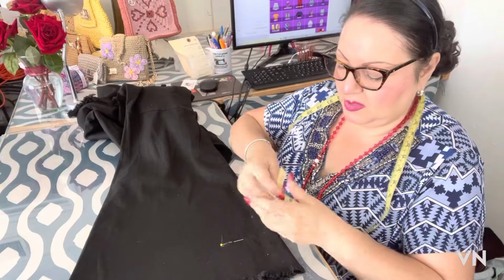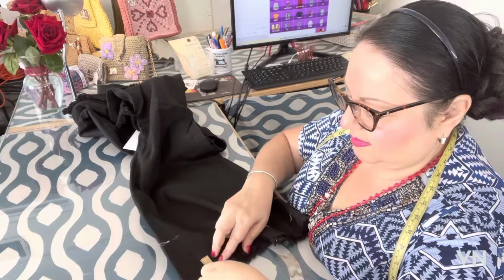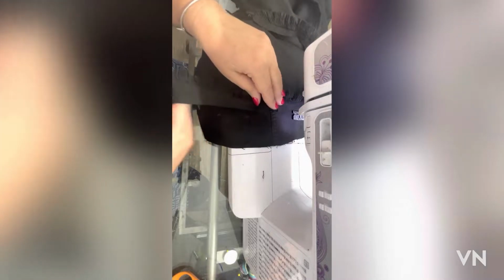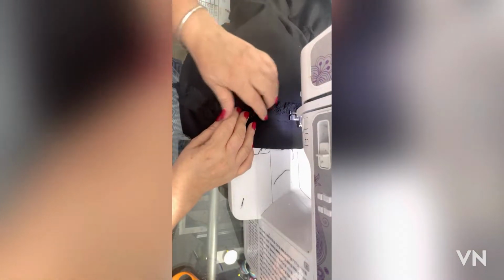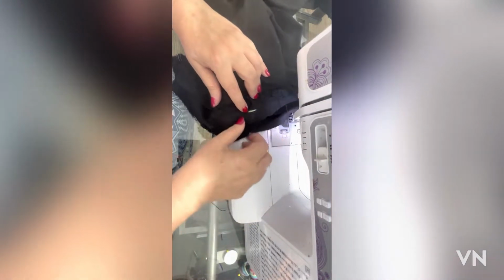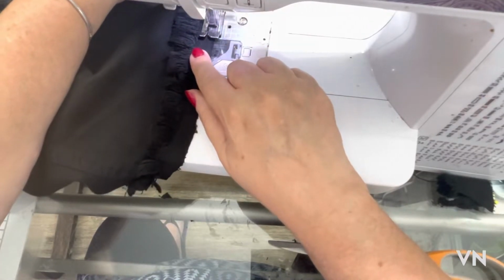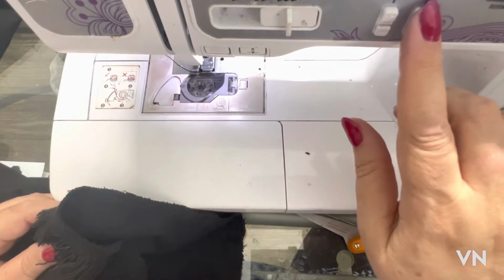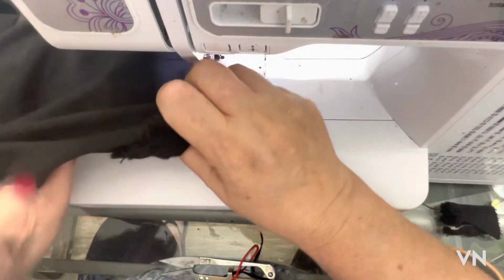DIY JEANS FRENGING BELL BOTTOMS EASY SEWING HACK!🤗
Enjoy this sewing hack tutorial🤗💜